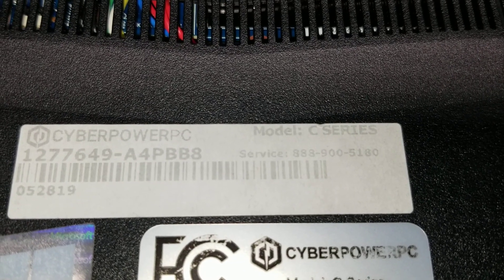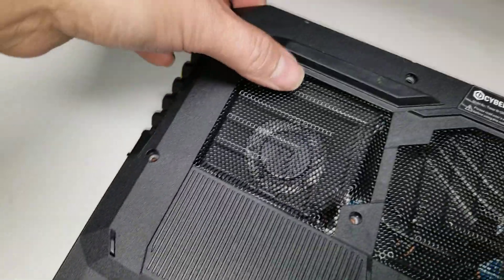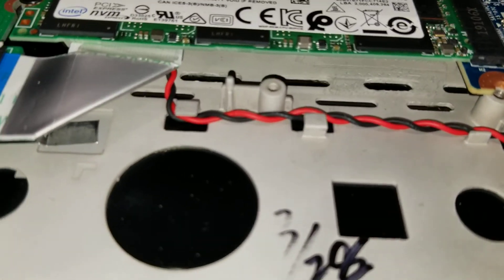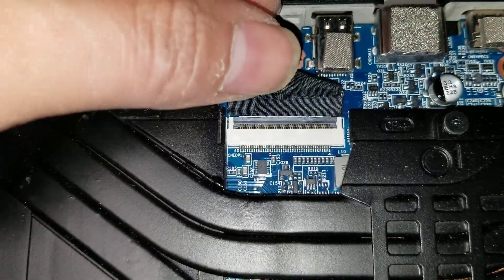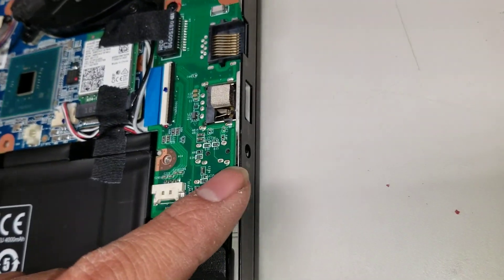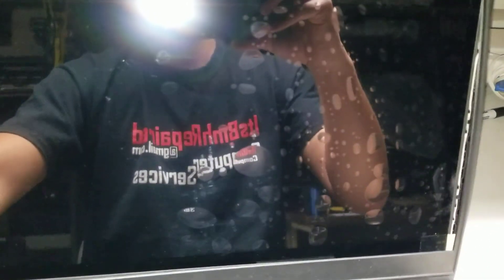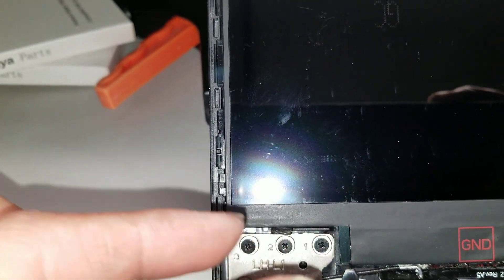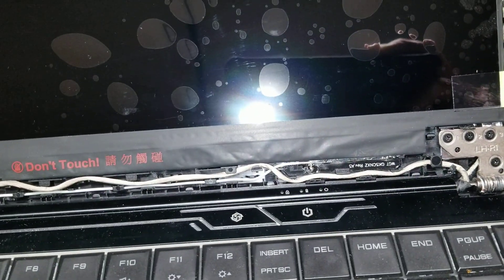CYBERPOWERPC C Series Tracer III-15R Disassembly Repair RAM SSD HDD Hard Drive Upgrade